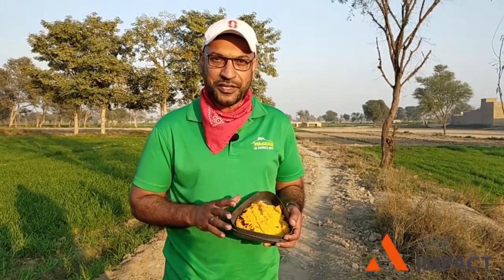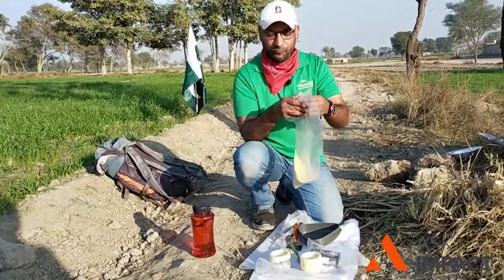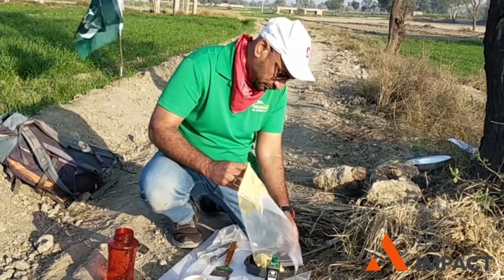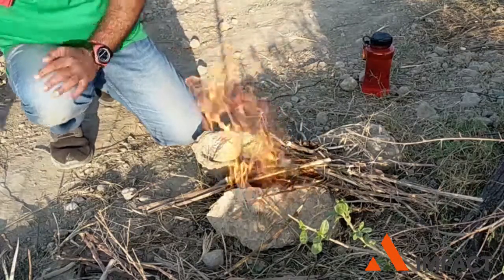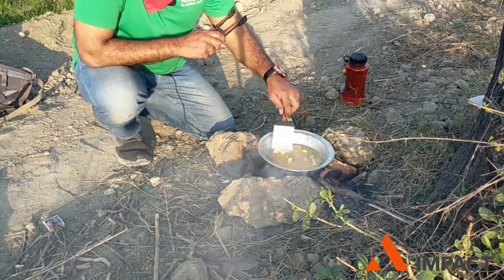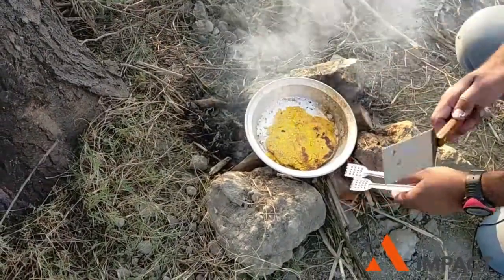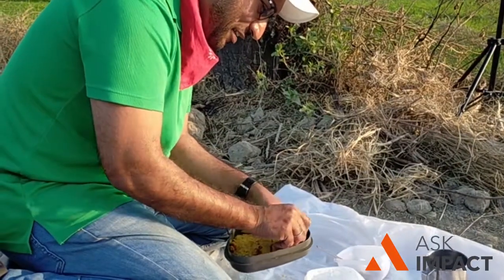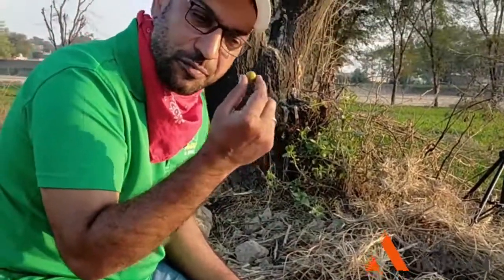Makai Ki Roti on Campfire | ASK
Have you ever tried makai ki roti on campfire? ASK takes you through his first experience of making makai ki roti in outdoors. Do try it in your next adventure camp and let us know how does it go.

Chapters:
0:00 How to make makai roti?
0:14 Channel logo
0:18 Desi Nashtha
0:30 Begin with cleanliness
0:48 Ingredients
2:15 Process
3:30  Cooking
6:30 Serving
7:50 Enjoy

You will need:
Makai ka aata (1 cup)
butter & olive oil
frying pan
ziplock bag
Fire
and some local add on like saag, butter, fresh milk cream, yogurt etc.

About:
I am Abdul Samad Khan (ASK), a certified outdoor leadership trainer with more than 20 years of experience in youth development and corporate leadership.

Over the period of last seven years, with my not for profit, Youth Impact, I have trained over 25,000 young social leaders across five continents of the world, including in Australia, USA, UK, Turkey, Sri Lanka, Tanzania, Malaysia, Qatar and Pakistan.

Through this YouTube channel, ASK Impact, I want to pass on my knowledge and experiences to the younger generations who are aspire for positive ATTITUDE, enabling SKILLS and meaningful KNOWLEDGE.

🎵 Track Info:

Title: We Are Here by Declan DP